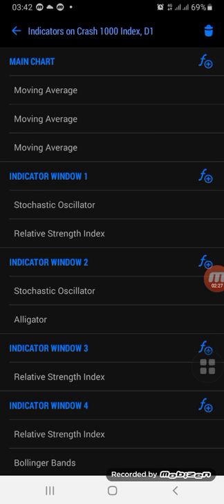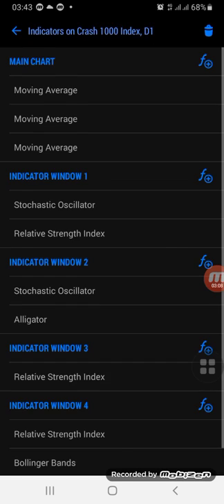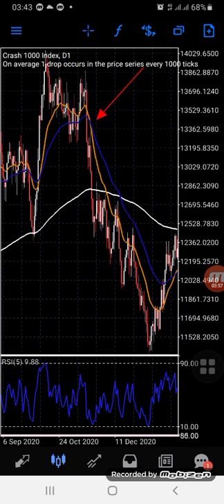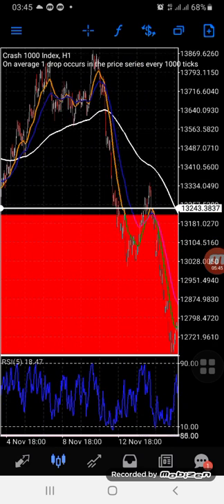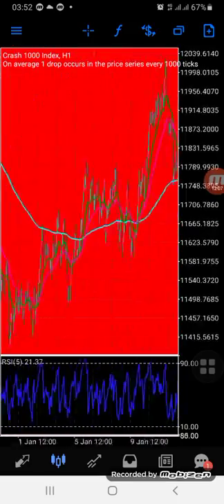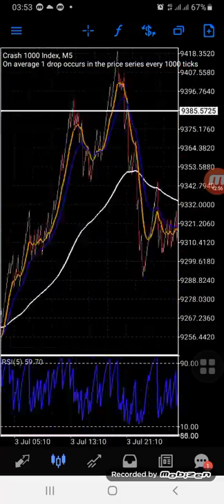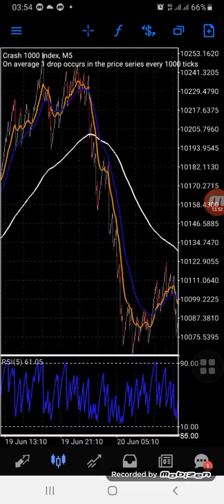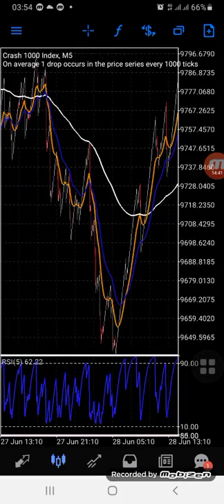Tricky Moving Averages to trade for a long time || If you understand this, you won't loss again.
Welcome to HumbleFx Family, we are starting afresh a trading challenge of $5 - $1,000. Join us .